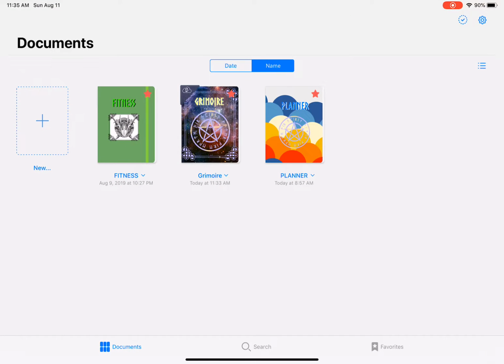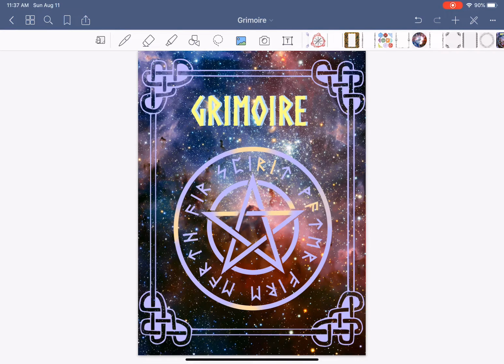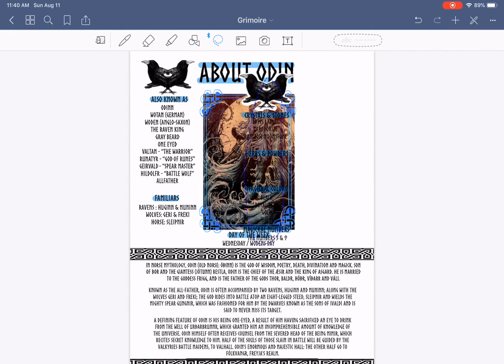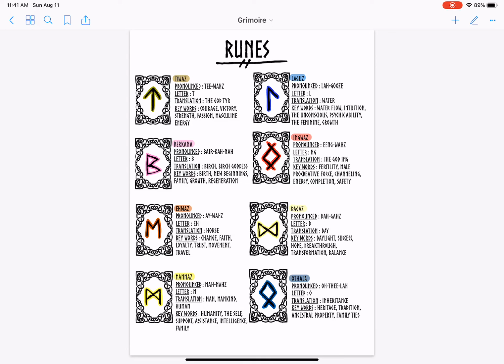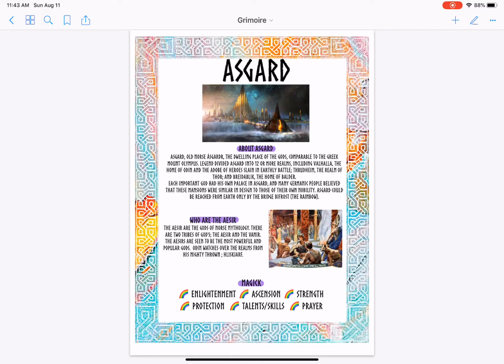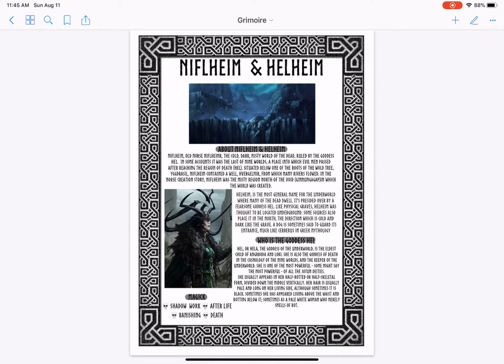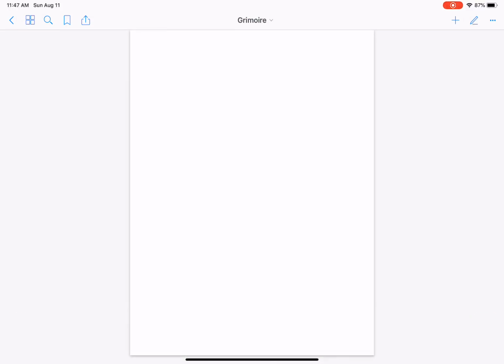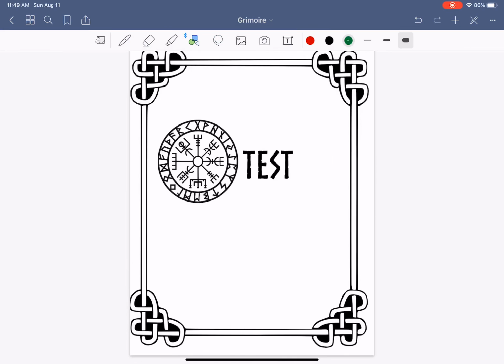Digital Grimoire - show and tell IPad Pro/Goodnotes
Hello my witches, wanted to share a quick video of what I've been working on. I have been enjoying creating these pages and allow myself to get creative. So far, digital has been working for me and some of you have expressed interest -so here you go.